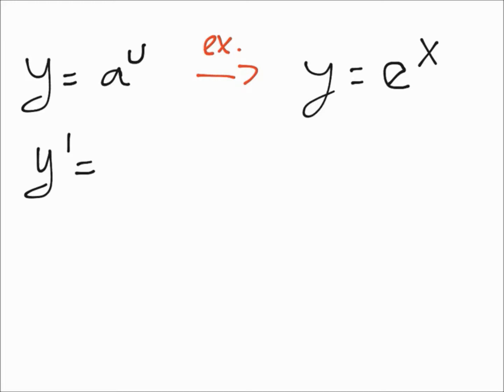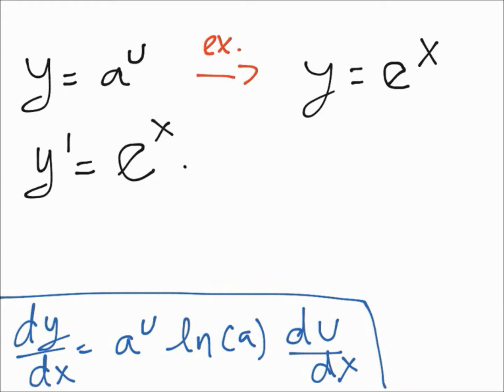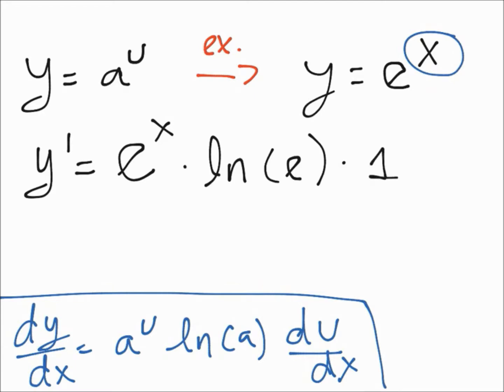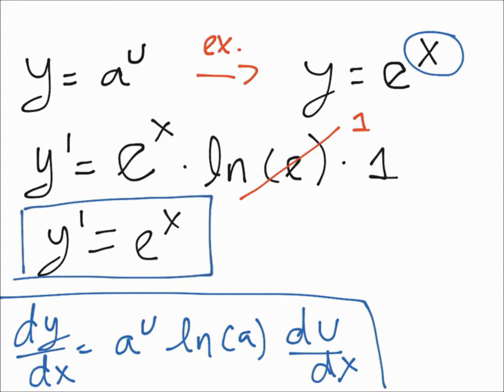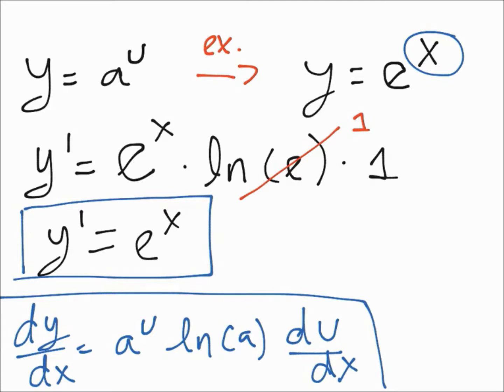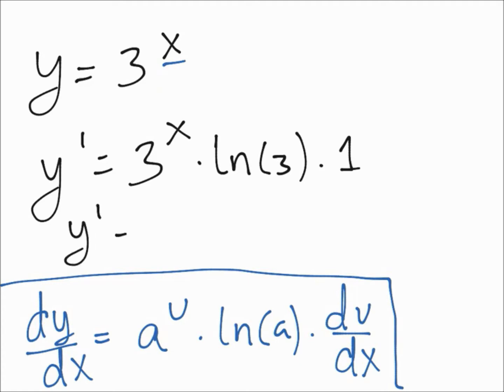Exponential Functions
This video explains how to obtain the derivative of an exponential function.